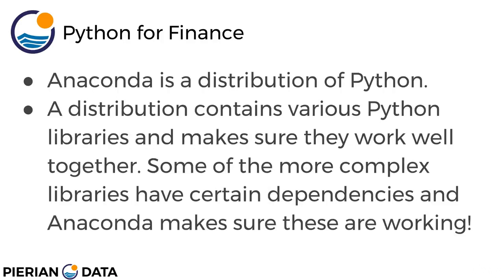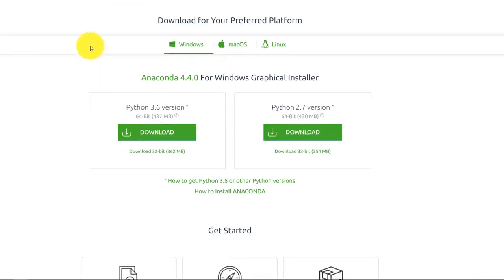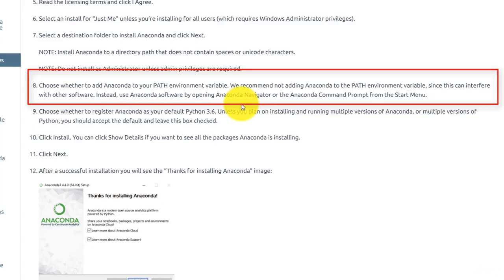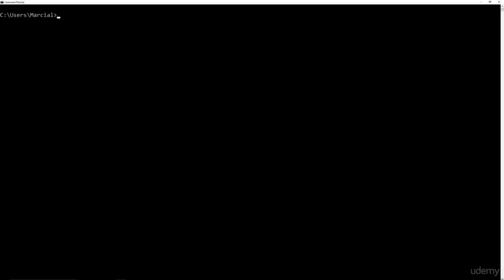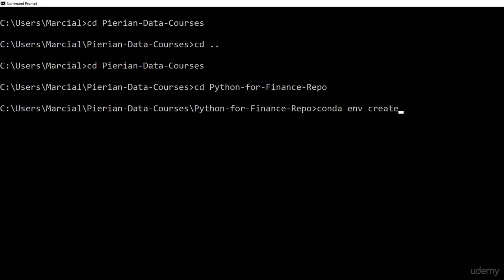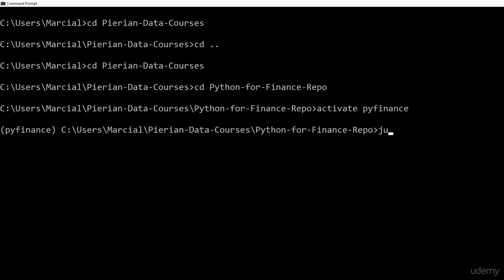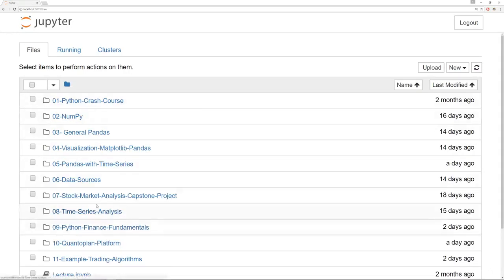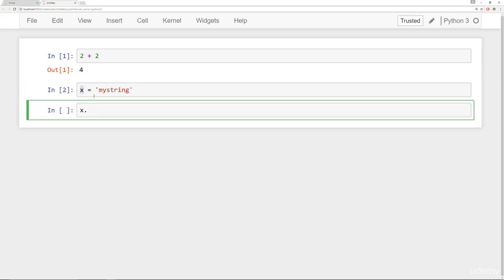Python Installation Guide